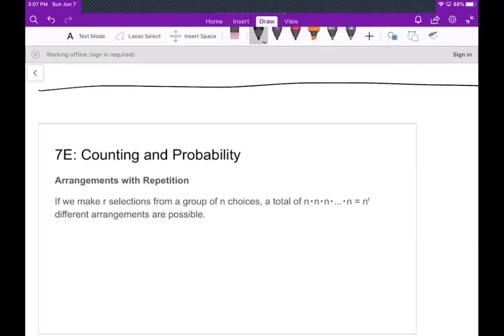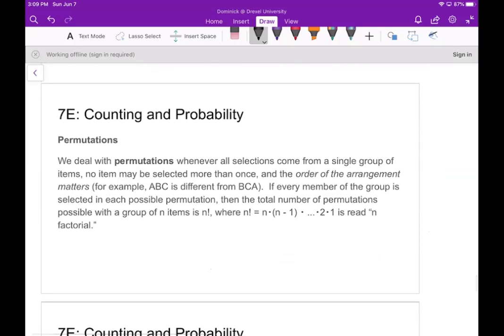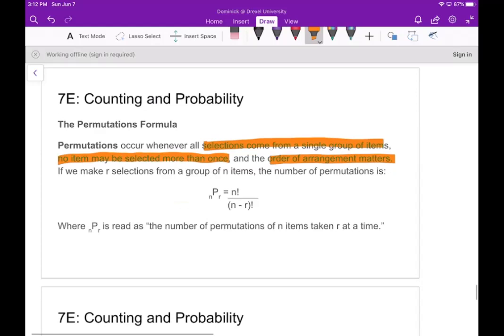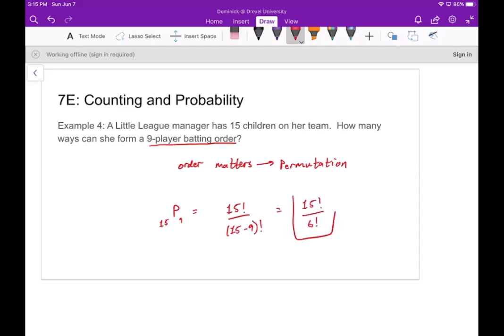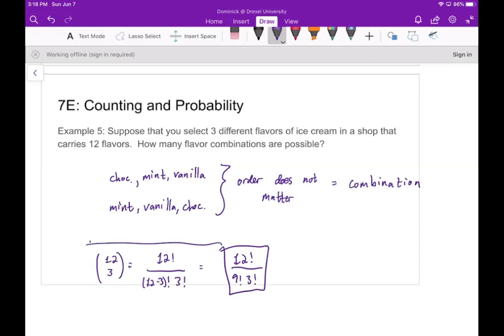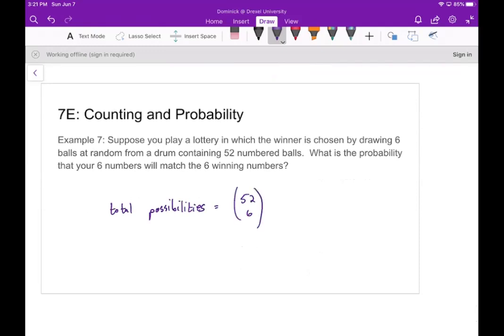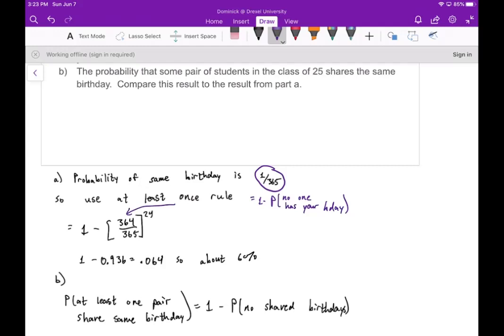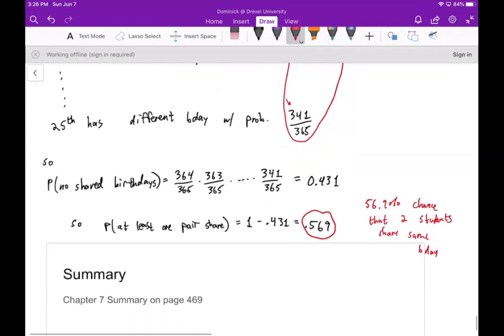Counting and Probability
Discussion and examples regarding selections from items involving repetition, and also without repetition, such as permutations and combinations.  Also discussed is the famous birthday problem.